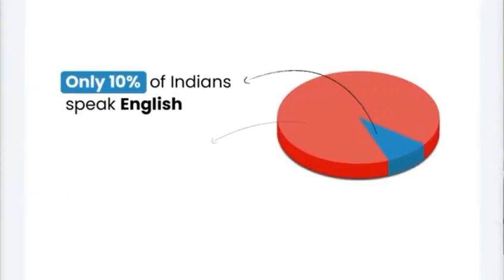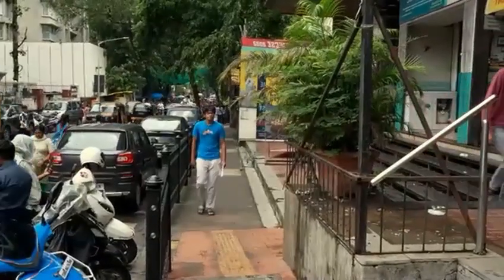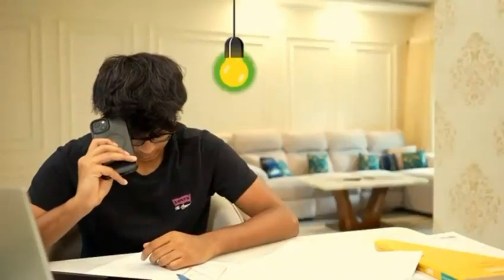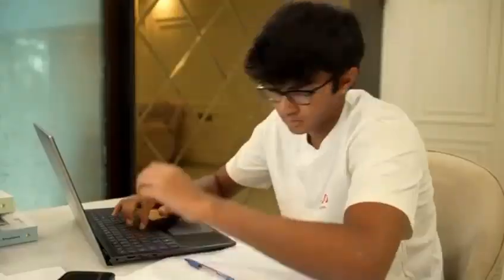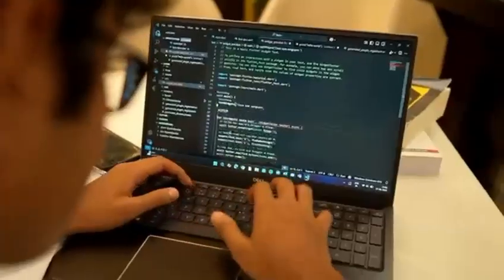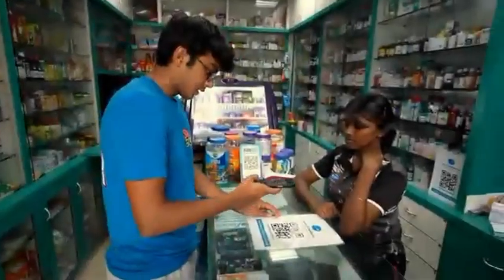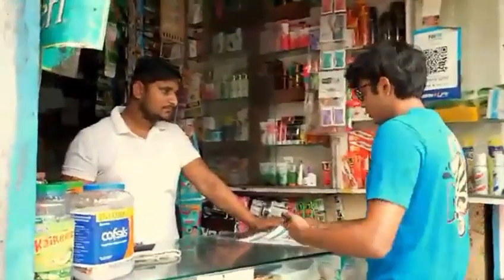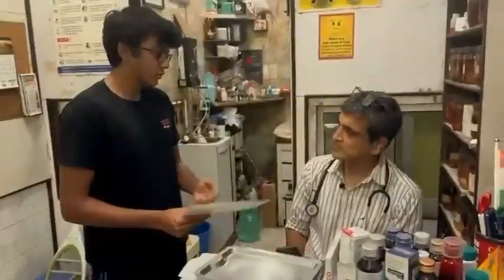Know Your Medicine: Scan. Listen. Stay Safe.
Over 85% of Indians speak and understand  only their regional language, but most medicine labels are in English, leading to misuse, overdose, and non-adherence.
In this video, Som Sengupta, a Class 12 student, shares how he built KYM, a mobile-first web app that scans medicine names or packaging and speaks out dosage, warnings and usage instructions in the user’s preferred Indian language.

Tested with 200+ users and 20+ healthcare professionals, KYM is a powerful step toward accessible, inclusive healthcare for all.